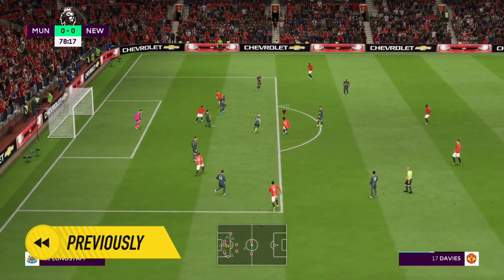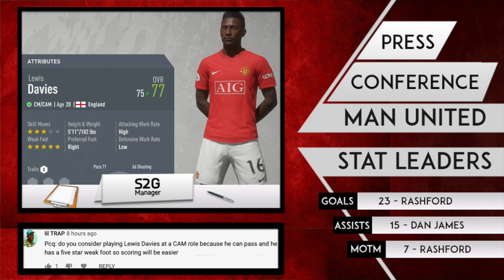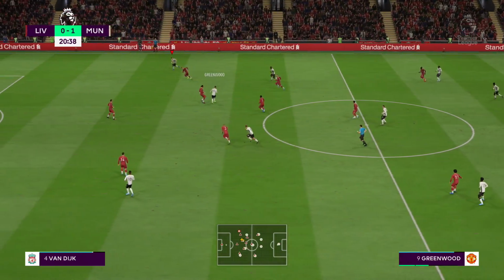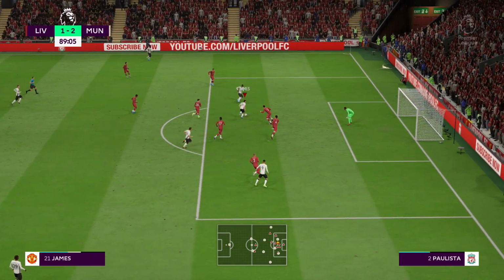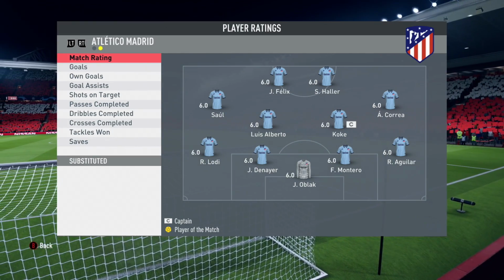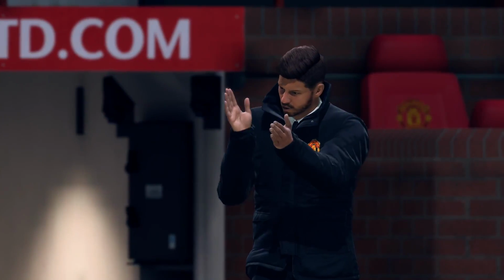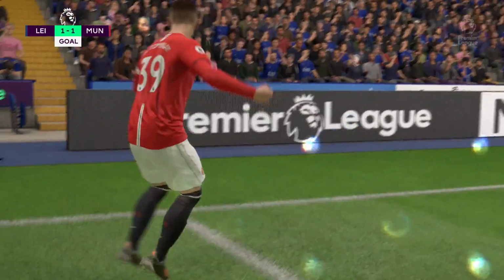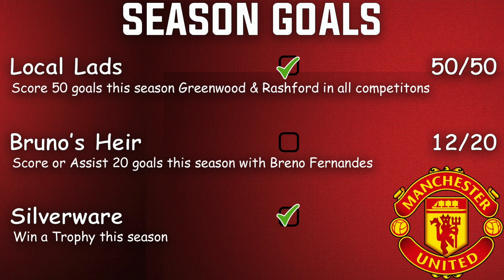NEW PLAYER FACES ARE HERE!! GREENWOOD LOOKS INSANE!! 😍 - FIFA 20 Manchester United Career Mode EP47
Checkout BR7 Mods for more player faces!